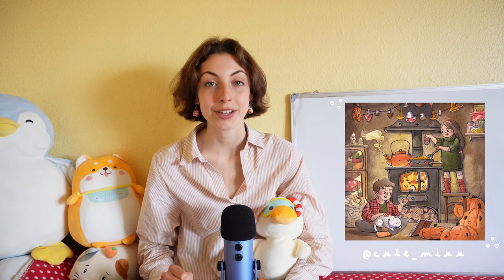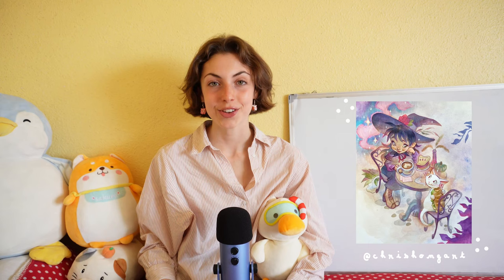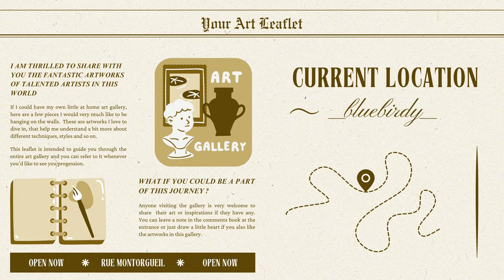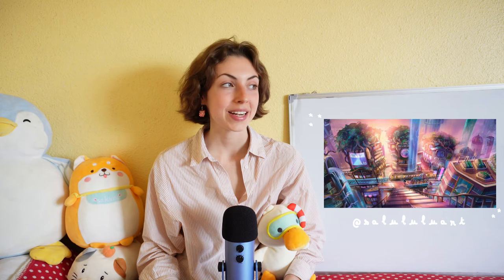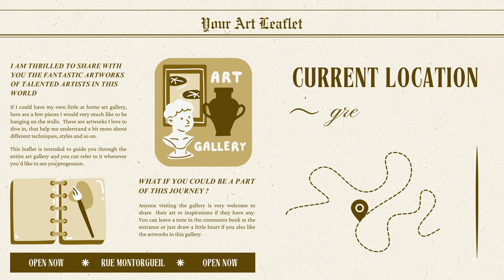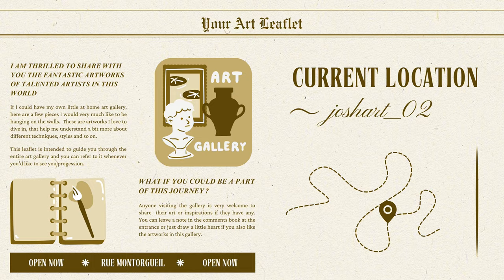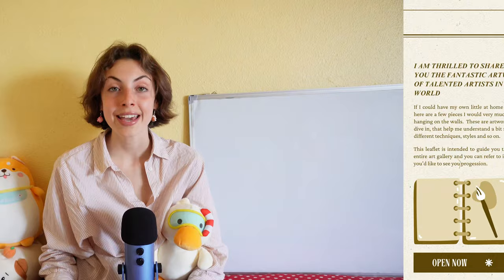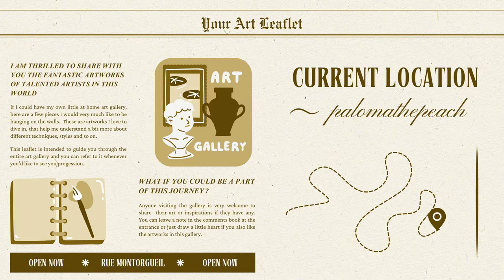my personal art gallery 📜⚜️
here are some of my favourite artists whose artworks i would gladly have if i had my own art gallery/museum ✨🕯️
don’t forget to tell me who are your favs ! 🎨

timestamps
0:00 intro
0:30 cute miuu
1:01 mizuki arts
1:24 cosmic spectrum
1:51 ampreh
2:18 chris hong art
3:02 lorkelle
3:43 blue birdy
4:23 petizieu
4:51 salululuart
5:19 loisvb
5:56 the last coffee bean
6:22 dewmanna
6:38 grempelin
7:07 allison aletha illustrations
7:42 lemon gacha
8:25 josh art
9:06 gret lusky
9:44 moon mxtr
10:21 happy bun
10:50 koichiro kashima
11:38 paloma the peach